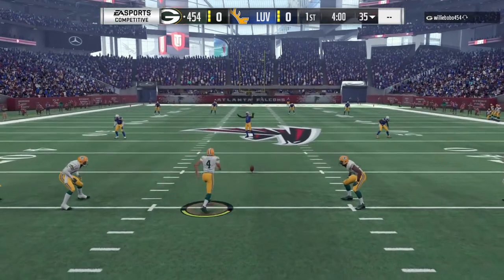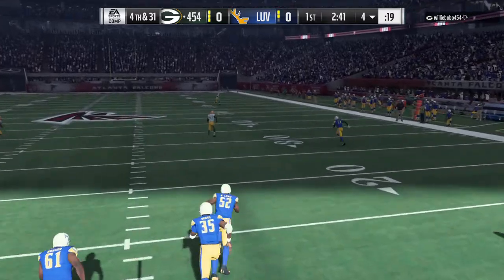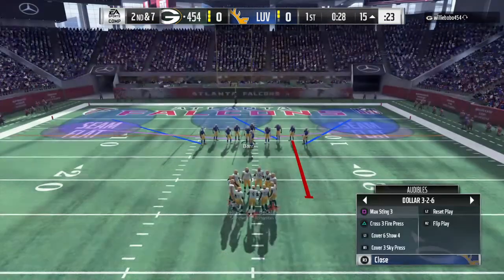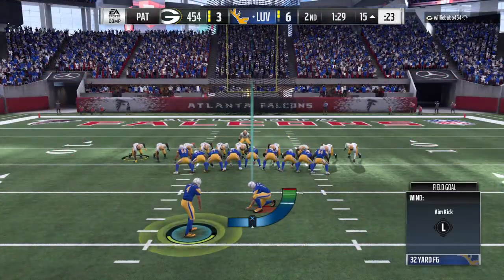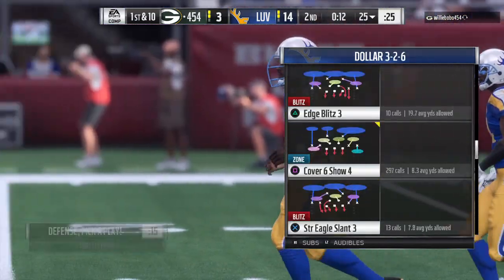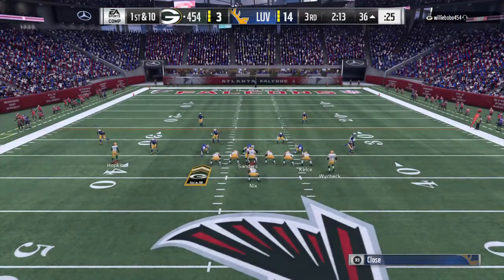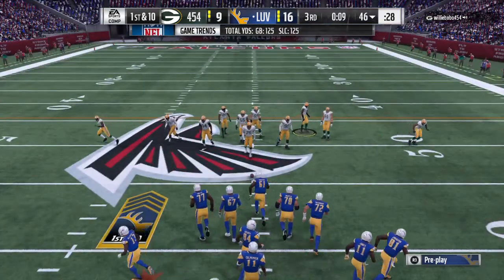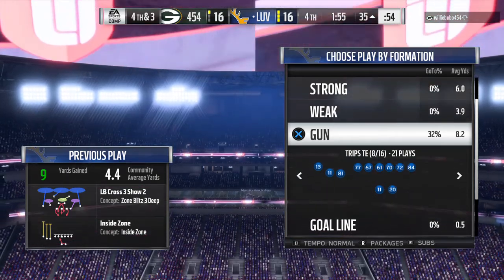99 CULPEPPER DEEEEEP BOMB!!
MADDEN 2018 NFL football GAMING